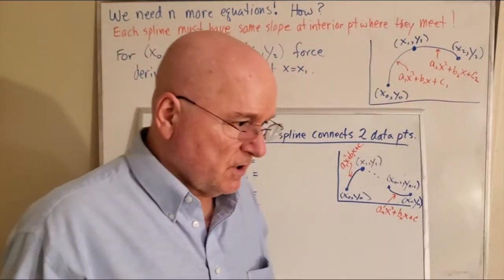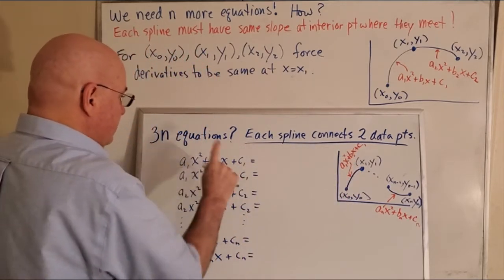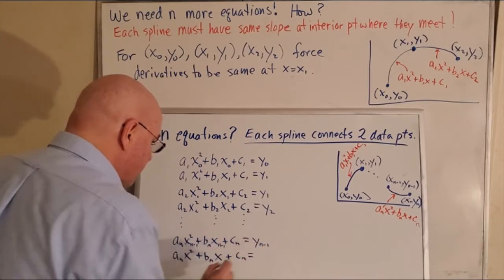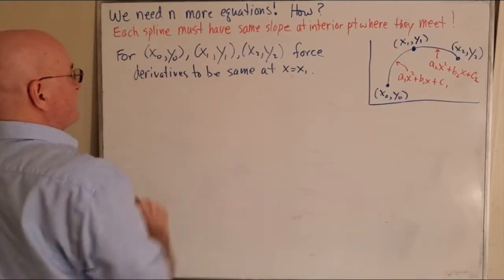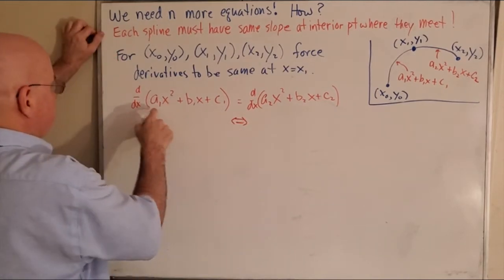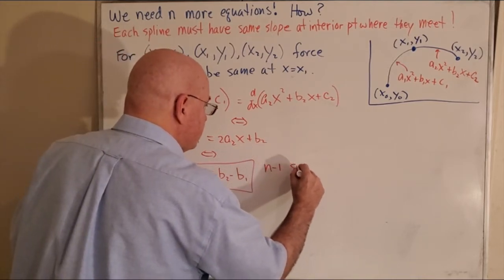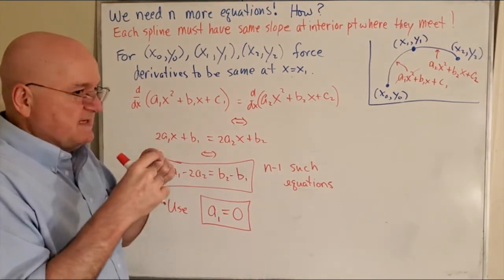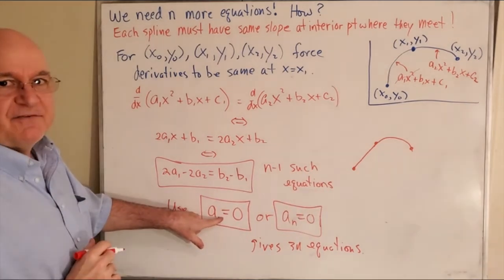Numerical Analysis - 6.1 Splines for Interprolation (#6)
We discuss 1st degree (linear) and 2nd degree (quadratic) splines that are you for interpolation.